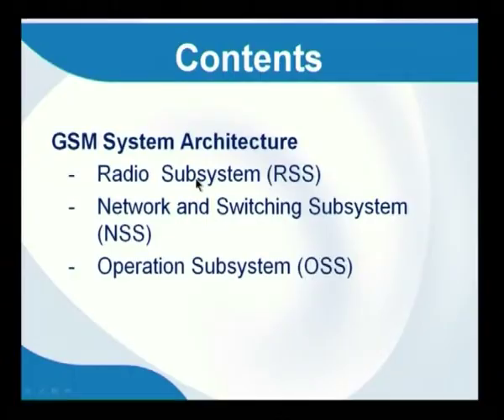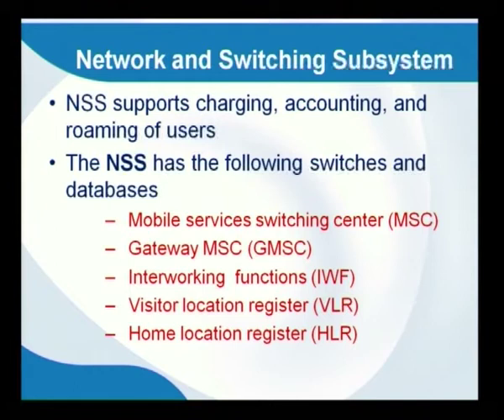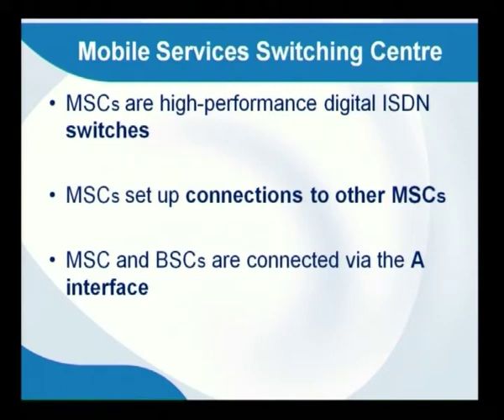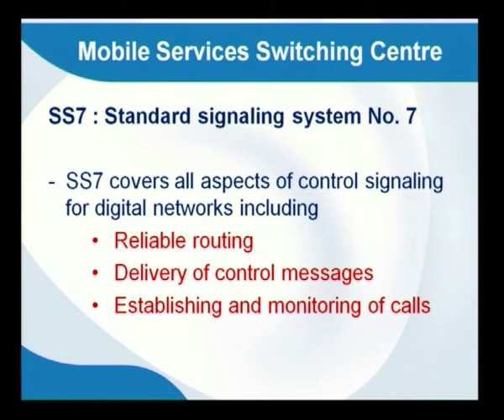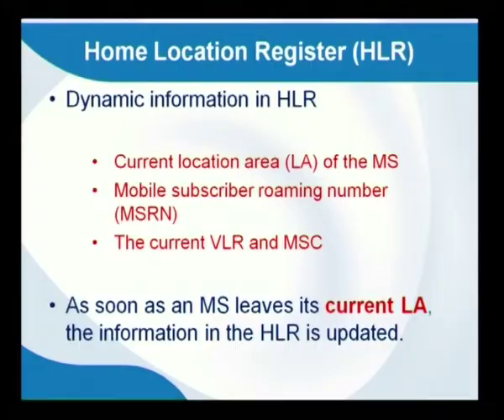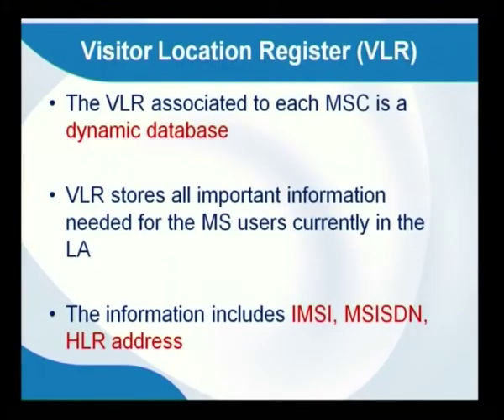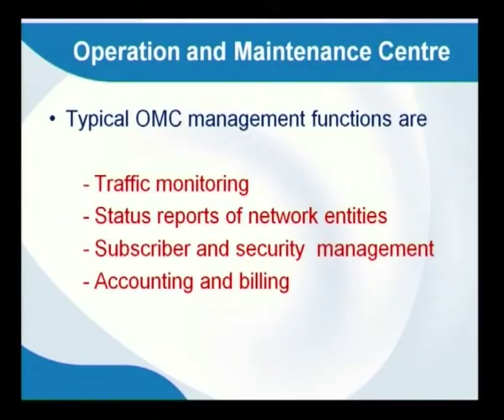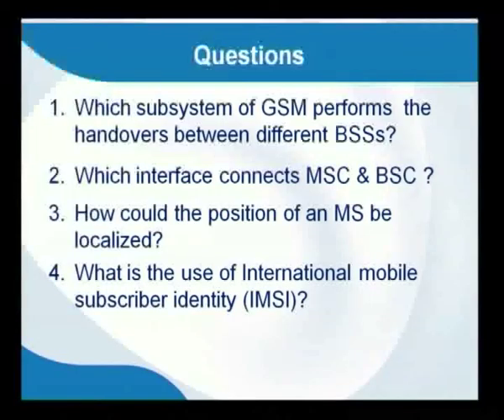Mobile and Pervasive computing- Part-4